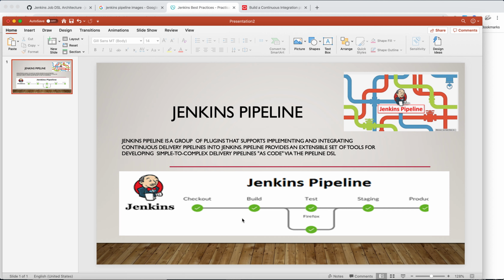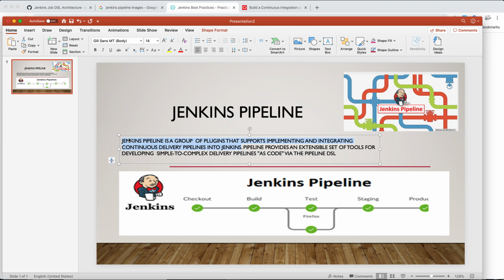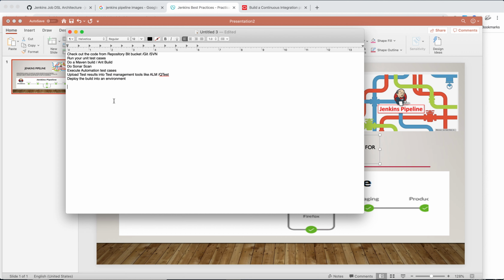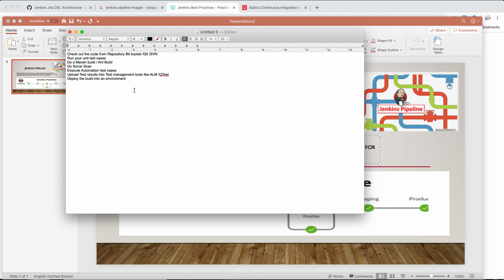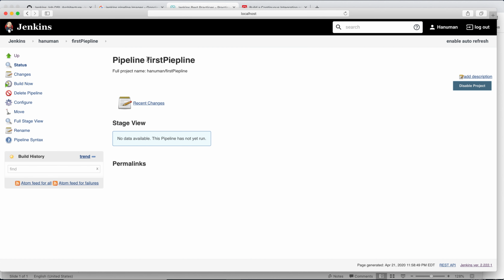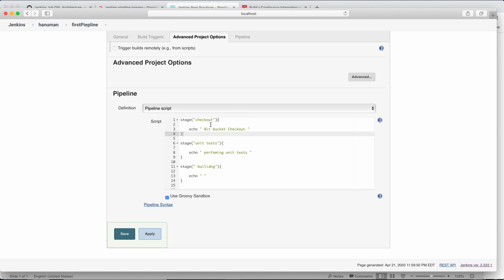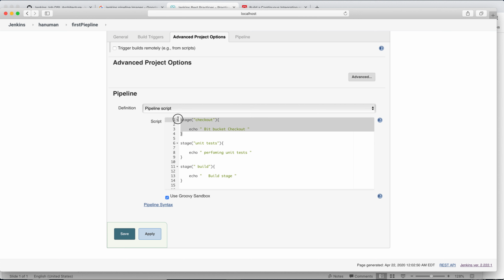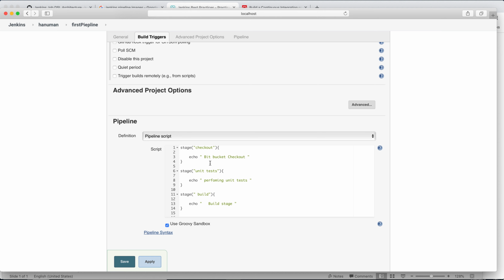Jenkins Pipeline Creation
Explained how to create your first pipeline in jenkins